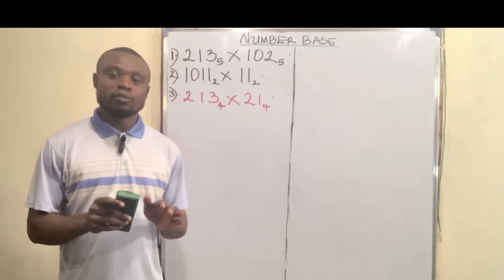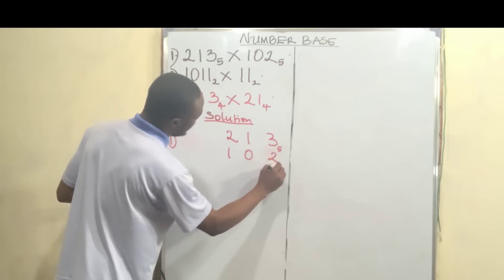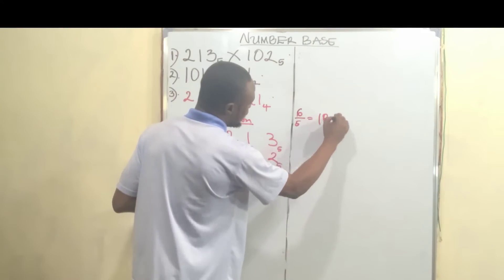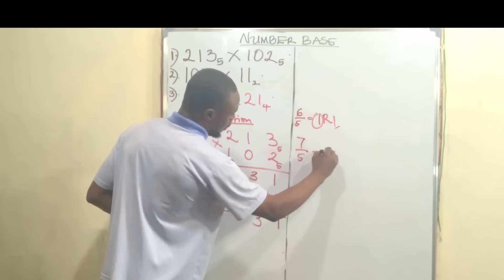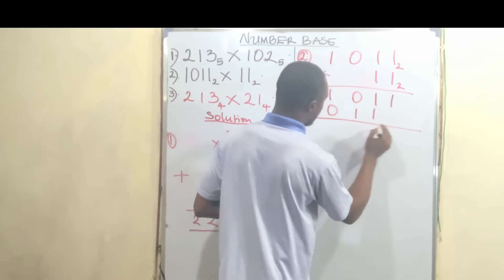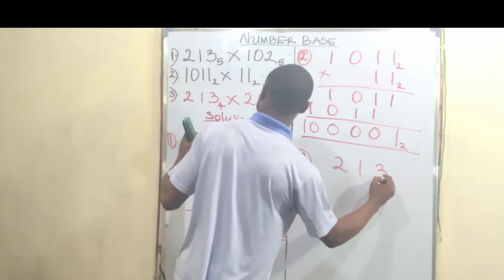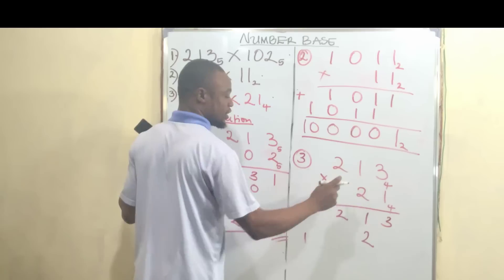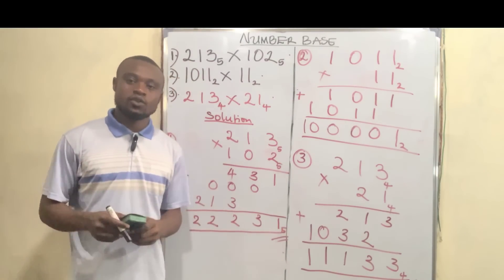NUMBER BASE || Lesson 3b: Multiplication of Number Base System.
Multiplication is a vital part of Division in Number Base hence, this video was created to help teach Multiplication of Number Base in a more simply way for a greater understanding.